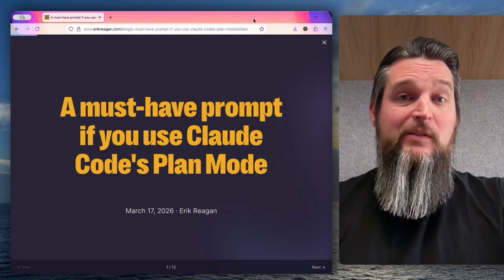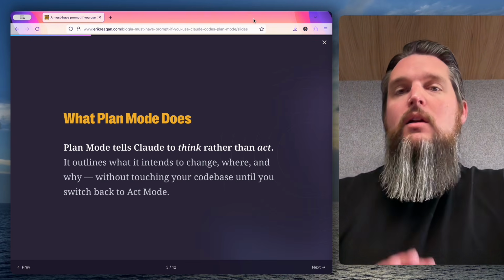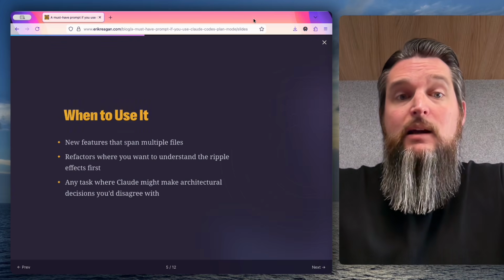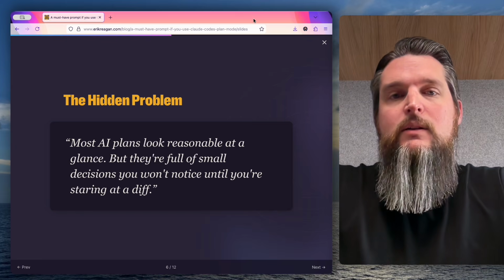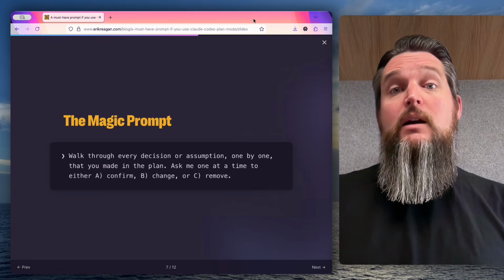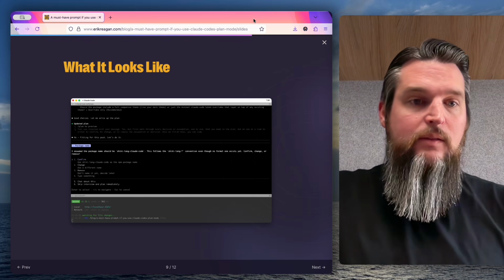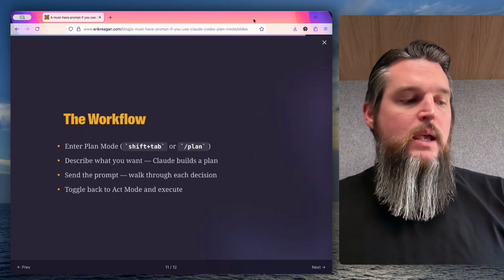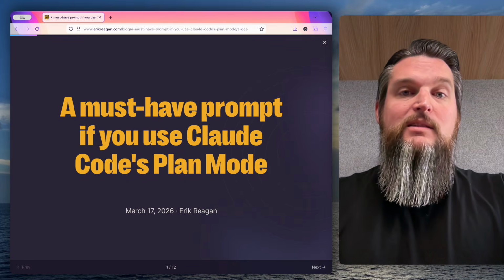One Prompt to Level Up Claude Code's Plan Mode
I walk through the slides from my recent blog post about a simple prompt that turns Claude Code's Plan Mode from a passive review into an active conversation.

Instead of rubber-stamping AI-generated plans, this technique forces every hidden decision and assumption to the surface — one at a time — so you can confirm, change, or remove each before any code gets written. I cover what Plan Mode is, when to use it, the exact prompt, and why it works so well for catching the subtle stuff.